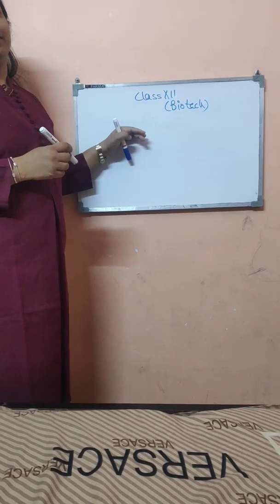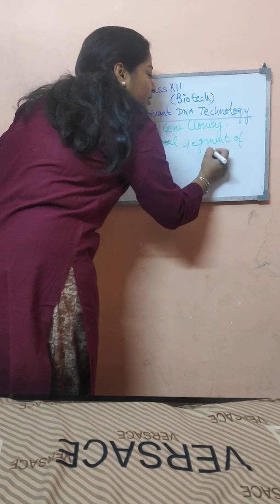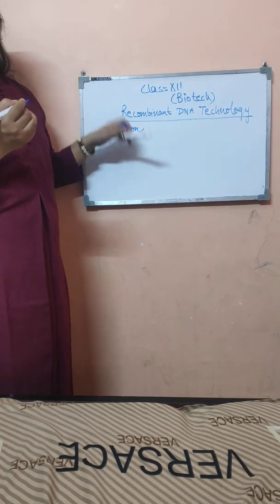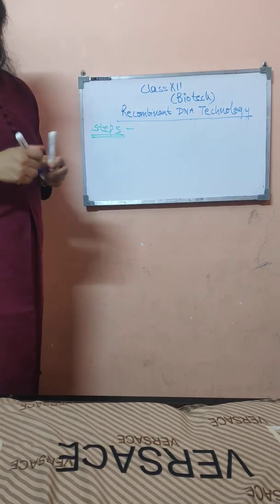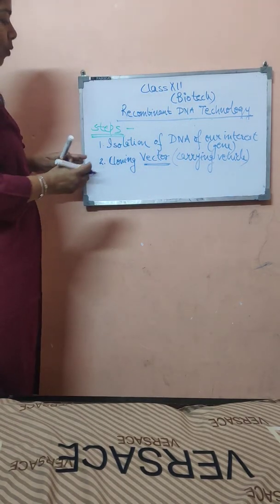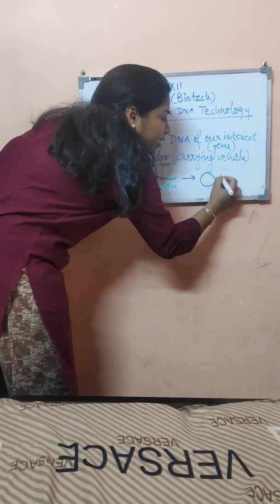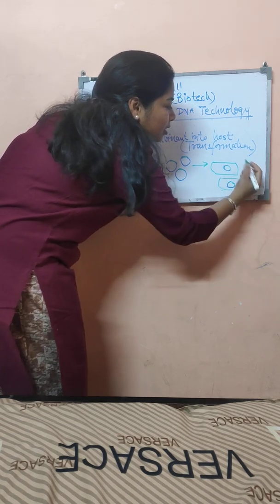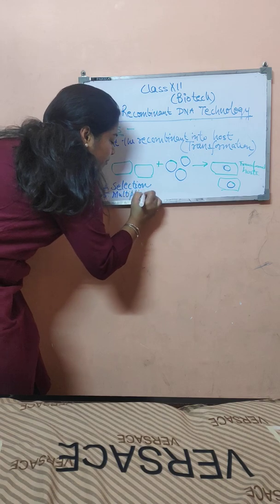RECOMBINANT DNA TECHNOLOGY (CHAPTER 1) - PART 1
Dear students. In this video we go through the introduction of chapter 1 of biotech of class 12